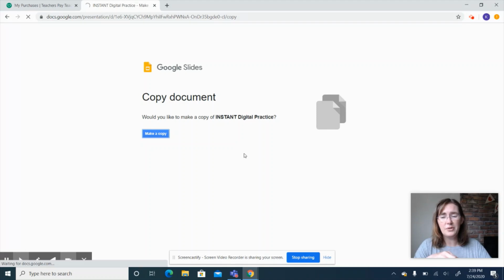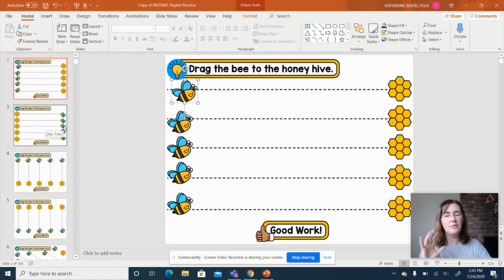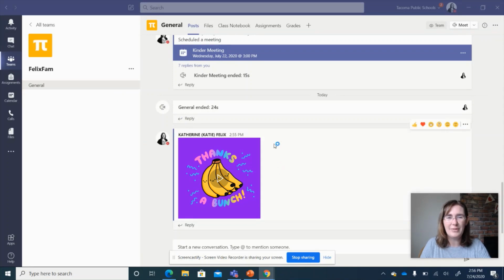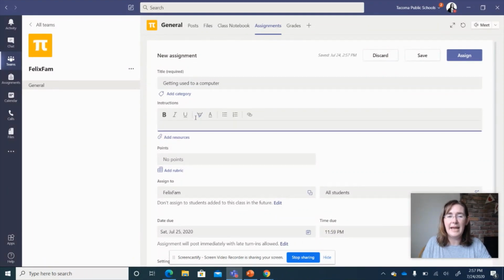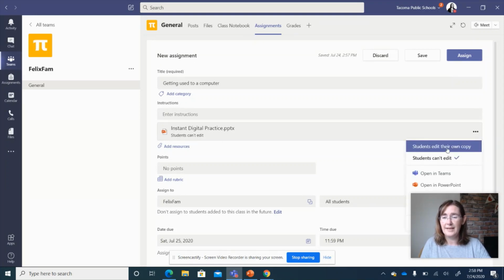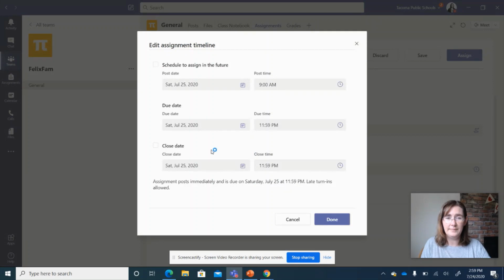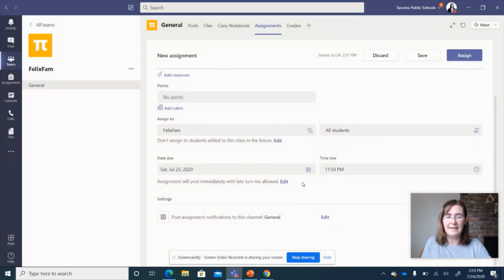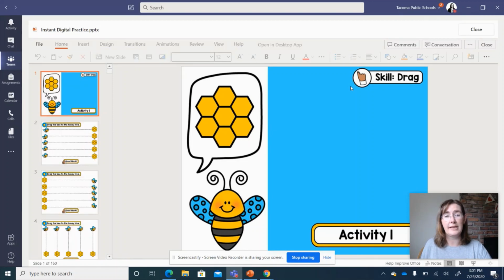Google Slides to PowerPoint Assignments in Microsoft Teams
Have you ever purchased something on TPT and it is a Google Slide?  This video will be about converting that file from Google Slide to PowerPoint and then assigning it to your students in Microsoft Teams.

Resource Used: Tara West's Instant Digital Practice that is also found in her VIP Bundle Third Edition on Teachers Pay Teachers.